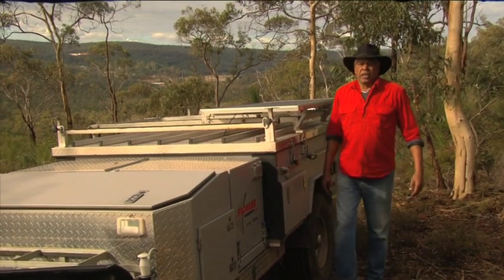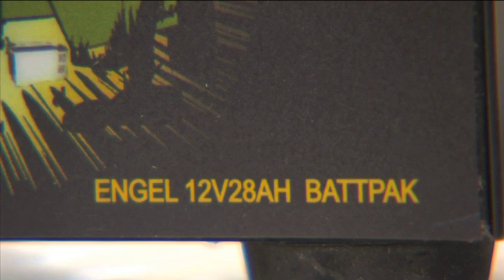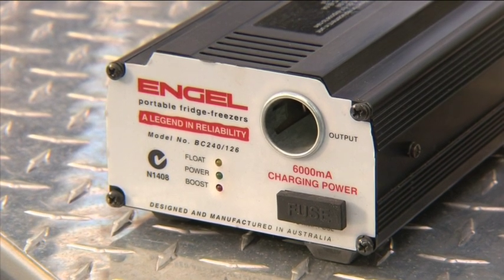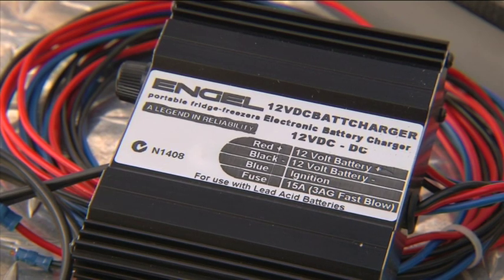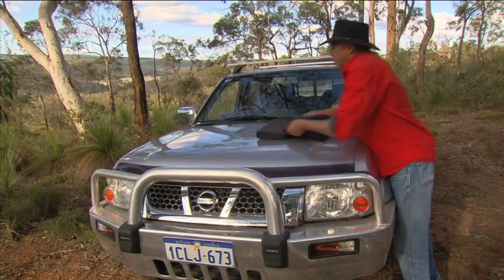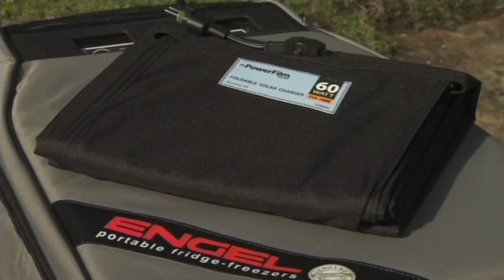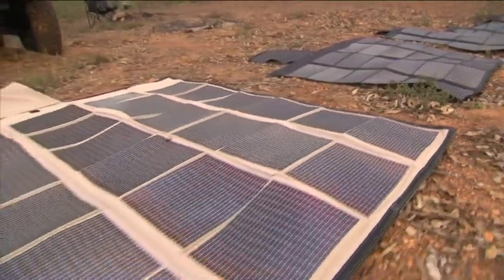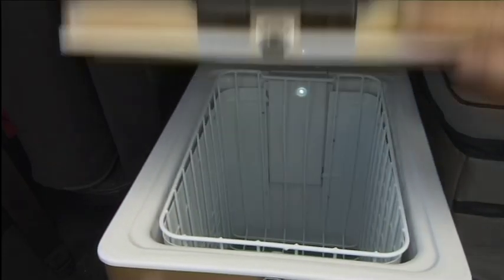Ernie's Engel Tips - Portable power solutions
Ernie Dingo gives an overview of Engel's portable power solutions - plus some helpful hints on keeping everything fully charged.